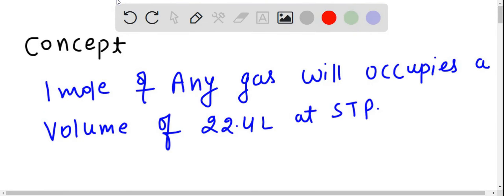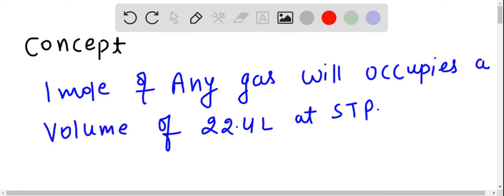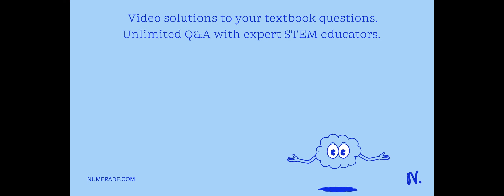how many grams of methane gas (CH4) occupy a volume of 11.2 liters at STP